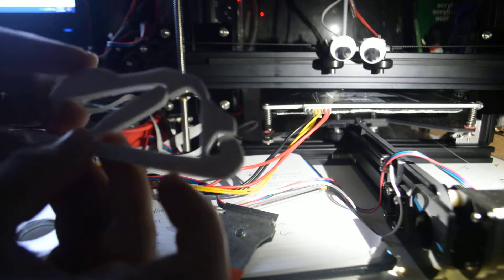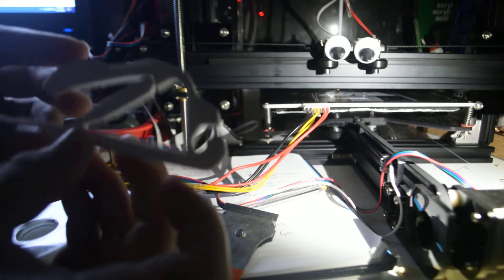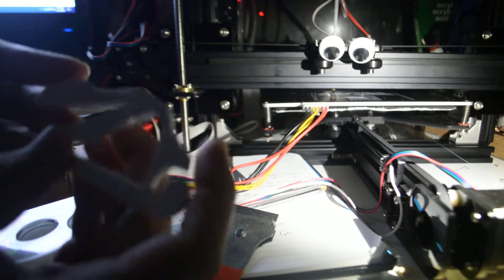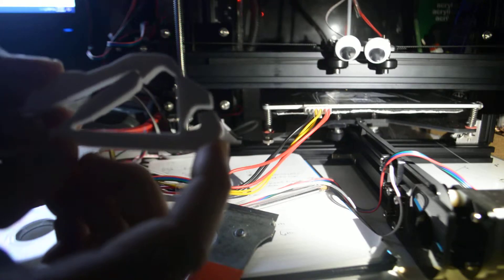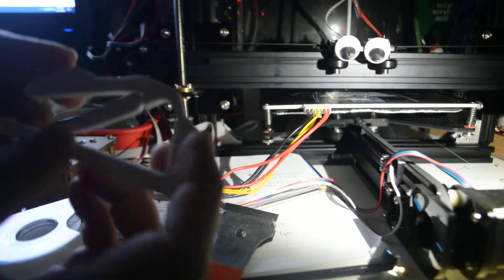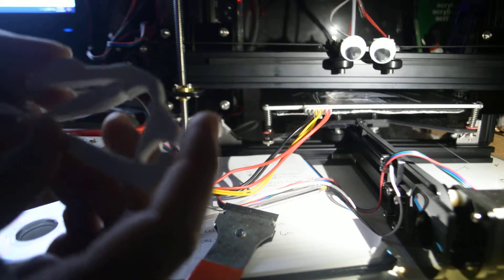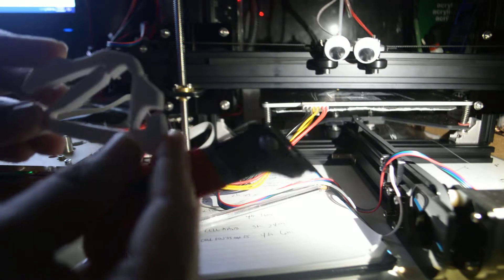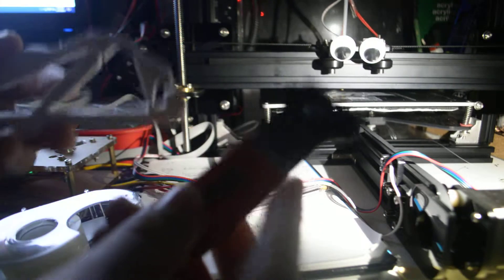Compliant Materials Study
Took a screenshot of the design from the youtube vid , drew in corel X6, dxf to stl via SW15 and into repetier to slice. 1h39 min print. Seems strong, gonna tweak my drawing to focus the points a bit more. For right out of the bag, its strong and works!